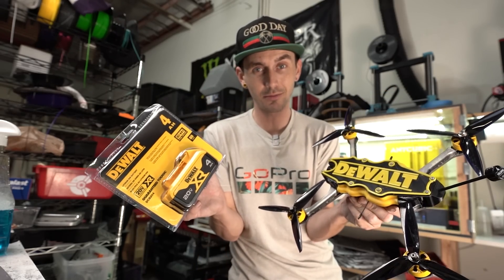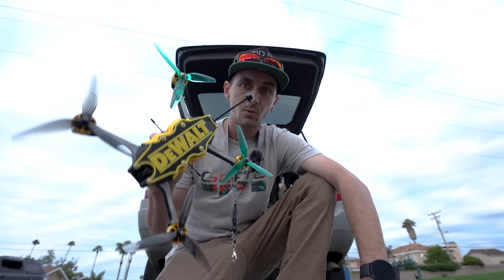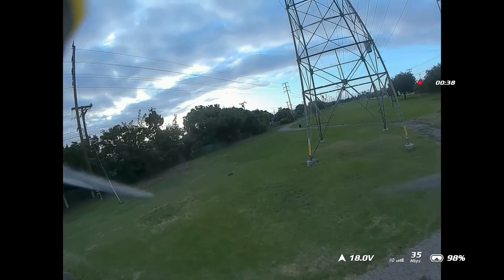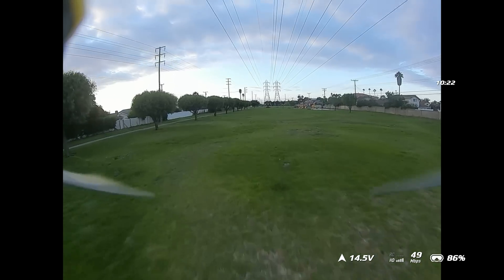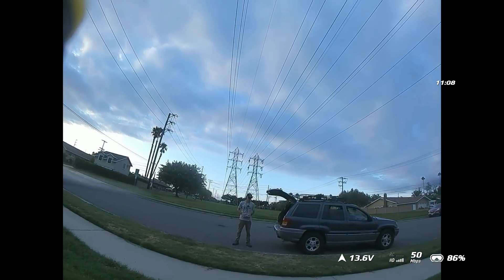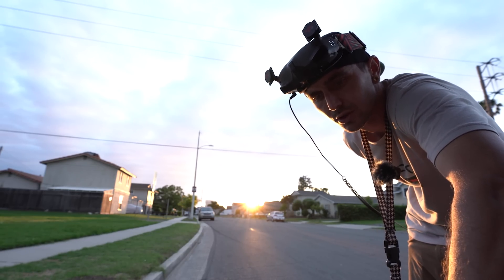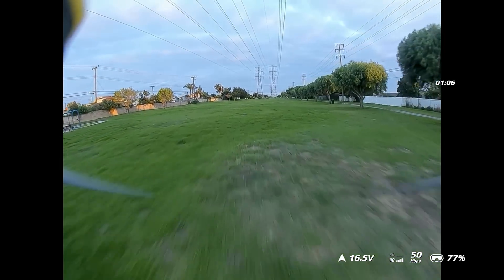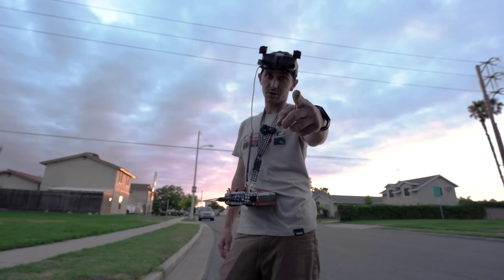DEWALT DRONE Battery Test! How Long Does This Drone Fly?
You all really like the DeWalt Drone Build Video so here is part 2. The Battery Shootout! The Top comment was by far "Flight Times Please" this video is to put perspective on how this rig/batteries compares!

If Anyone wants to send me a PowerStack Battery I would definitely test it! but they are pricey! westpsyde @ gmail to contact

PARTS USED FOR THE DRONE

OTHER AWESOME STUFF YOU MIGHT LIKE!

00:00 - Intro
01:04 - At The Park
01:34 - 1.5AH
04:45 - 5AH
09:30 - 4AH
10:56 - 6AH KnockOff
13:58 - Final Results